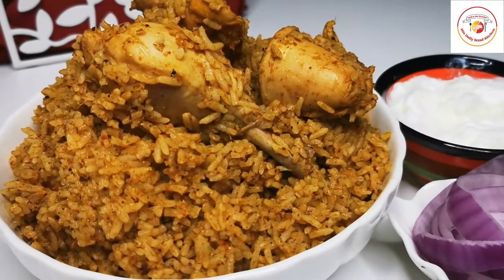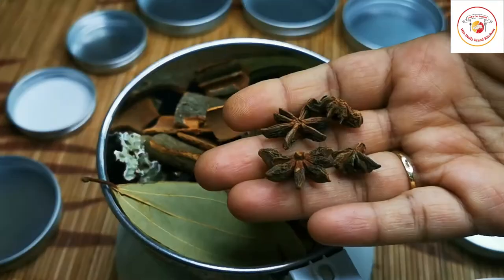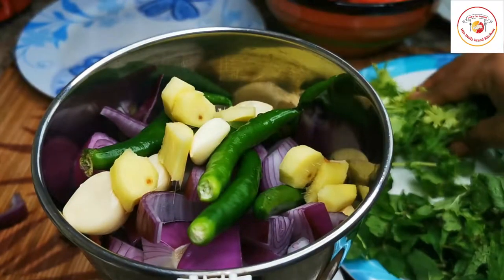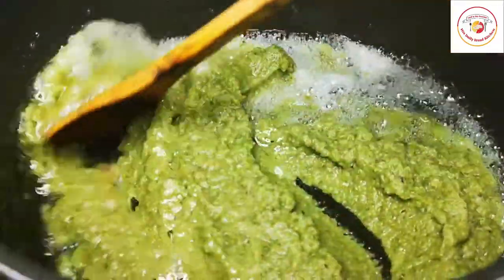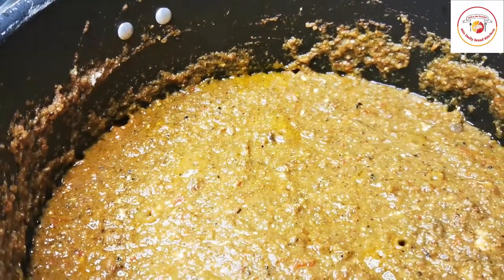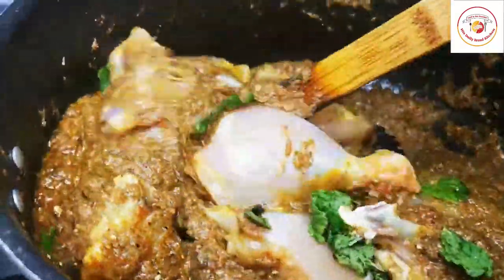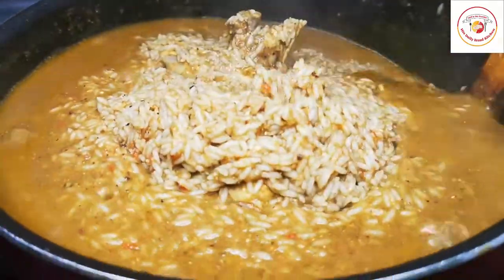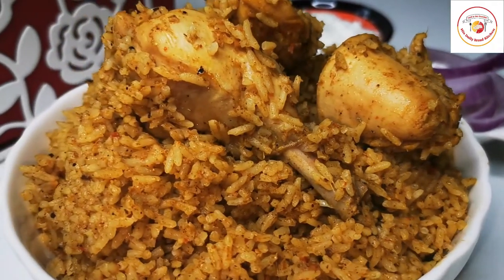Dindigul Thalapakatti Chicken Biriyani l Dindigul style & taste of Dindigul Biriyani at home l try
Dear Friends,

Thanks for your turnback. Today's Video is about preparing the Chicken Biriyani exactly the style of Dindigul  Thalapakatti Biriyani. Since the Dindigul Biriyani history is from Since 1956 onwards. as part of history goes saying that being a house wife can cook tasty biriyani that root has started in 1956 then grown up till now and in future as well. This biriyani is includes with lot of love, affection when cooked with lot care. Most of us would love and like to enjoy the Biriyani especially chicken biriyani or mutton biriyani as it's own authentic taste follows. So this Dindigul Thalapakatti Chicken biriyani is one of it's own authentic taste of Chicken Biriyani as served as main menu at home or restaurant.  Most of the Tamilian folks would like to say about Dindigul Biriyani that is - Dindigul Thalapakatti Biriyani is Vera level briyani. Really authentic, taste, most favourite recipe for everyone.

Bless you all & Stay safe,

Ingredients List for Dindigul Chicken Biriyani :

Sona masoori rice l Jeeraka rice - 1.5 kgs

For 1st grinding ;

Corriander seeds - 2 tbsp
Fennel seeds - 1 tbsp
Cumin or Jeera seeds - 1/2 tbsp
Pepper - 1/4 tbsp
Cloves - 1/4 tbsp
Cashews - 10 to 12 tbsp
Javithri  - 2 full no.s
Stone flower - 1 tbsp
Nutmug - 1 tbsp
Cinnamon sticks - 4 to 5 (1/2 inches pcs)
Bay leaf - 2
Star Anise - 4 no.s

2nd grinding;

Onions chopped - 3 big
Ginger cloves - 5
Garlic -  4 to 5 pcs (1/4 inches)
Green chilly - 5 no.s (you can increase l decrease  the spicy)
Corriander leaf - Handful
Mint leaf - 20 to 25 leaf
Tomato puree - 3 big

Oil - 3/4 cup (includes ghee)
Curd - 2 to 3 tbsp
Turmeric - 1/4 tbsp
Chilly powder - 1/2 tbsp
Salt

Tips :

1) 2 types grinding spices separates & other masala are separate l however if the quantity is cooking less then you can grind all them of together.

2) each step of cooking please allow masala to cook untill oil gets separates

3) Please grind the spices finely like powder

4) Since the Dindigul Chicken Biriyani is full of spices, so after eating the chicken biriyani try consuming ginger tea or healthy fat burning drinks to be fit, if you are concerned with fit

5) follow the steps to cook Dindigul chicken biriyani however you can slightly customize the recipe but taste doesn't affect.

Check out for more chicken recipes ;